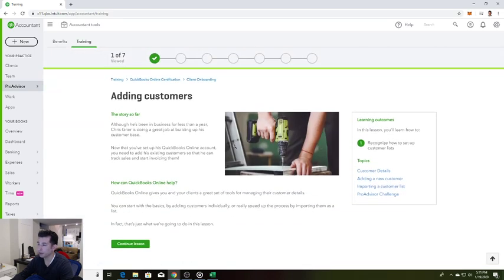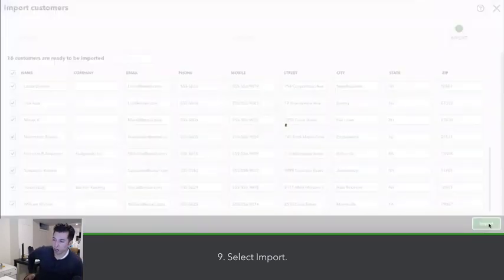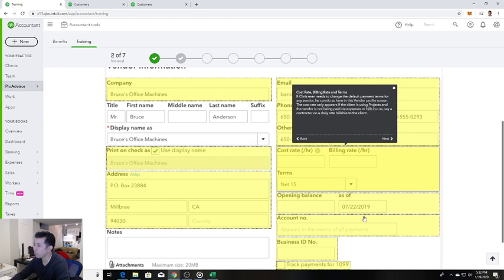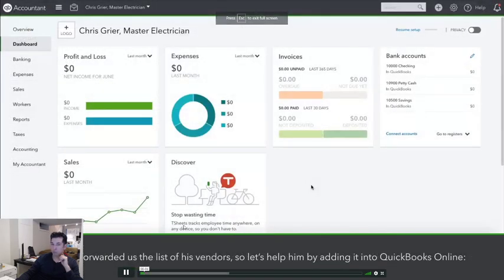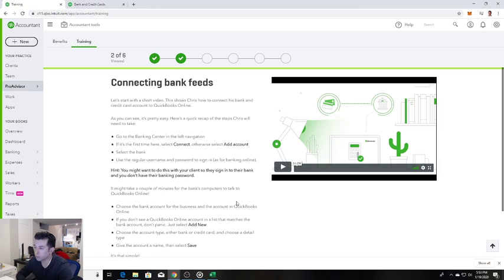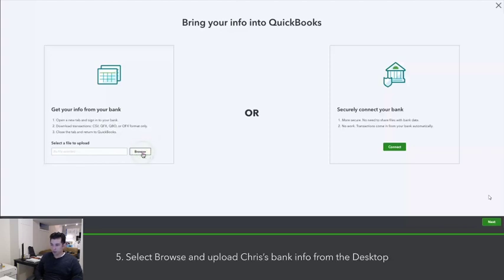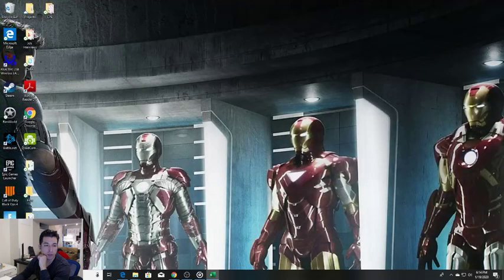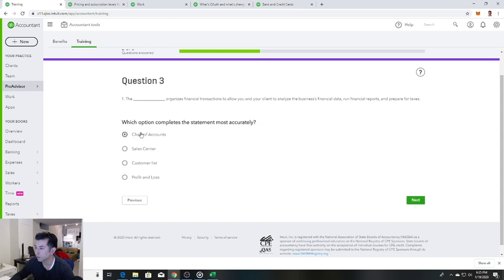Studying for Quickbooks ProAdvisor Certification | Lets Learn Quickbooks Ep 6